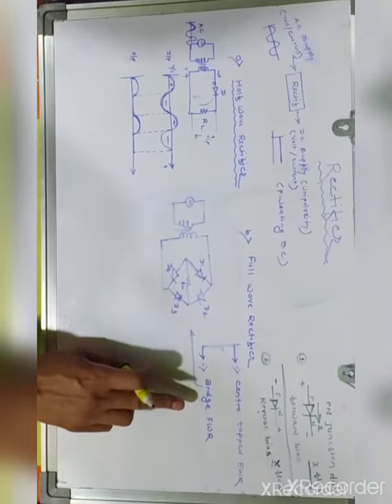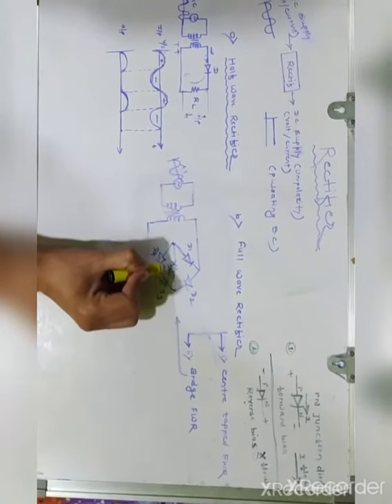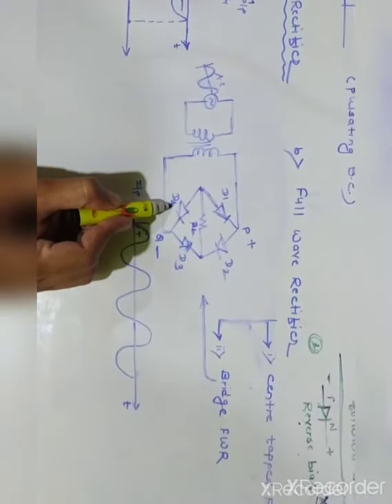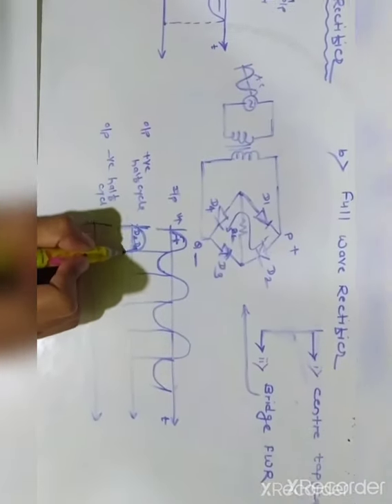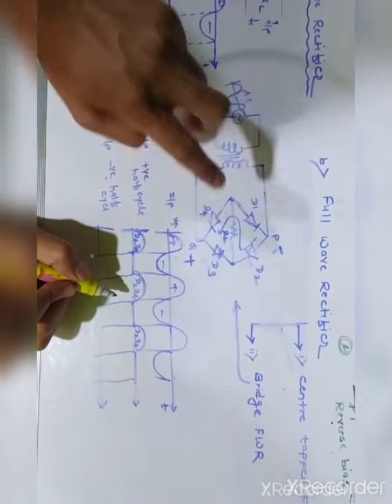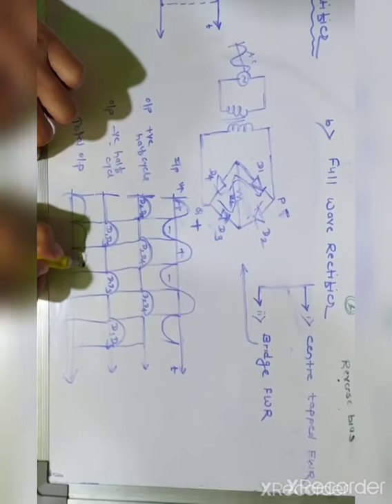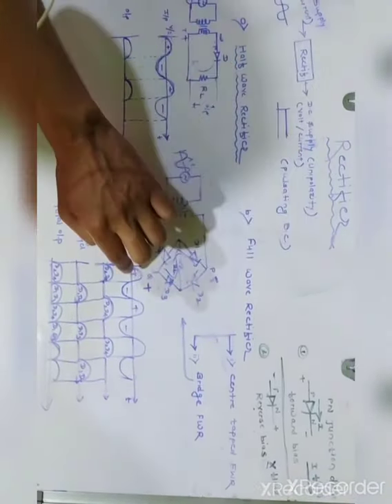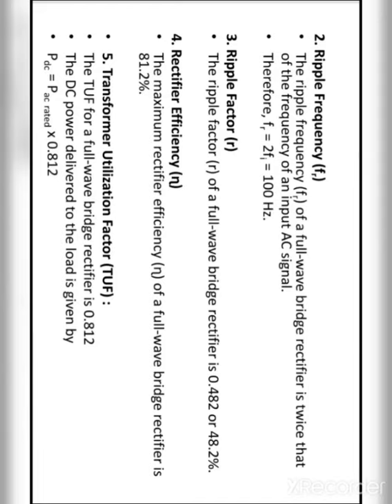Bridge Full Wave Rectifier